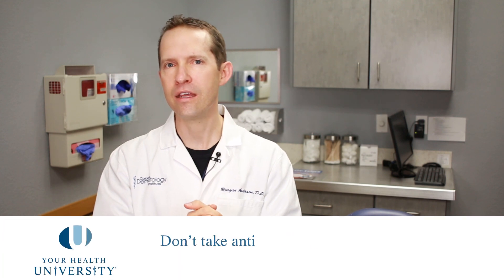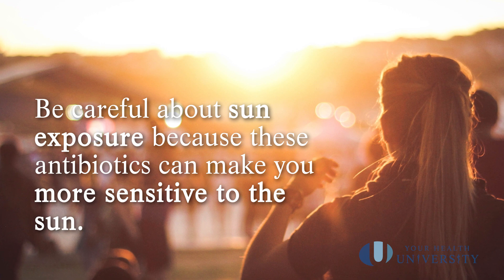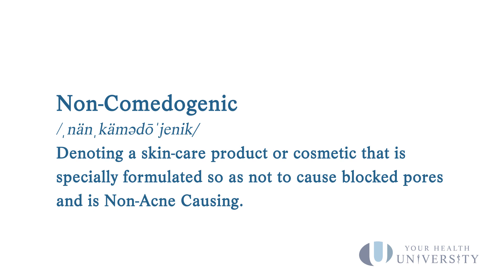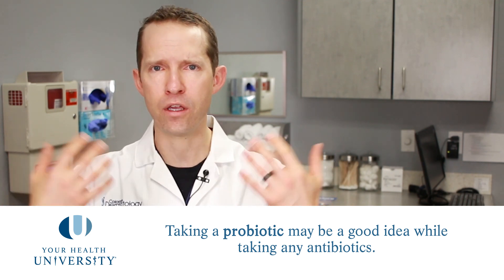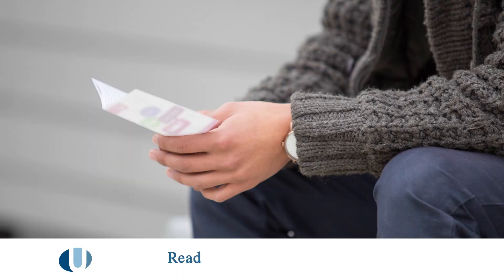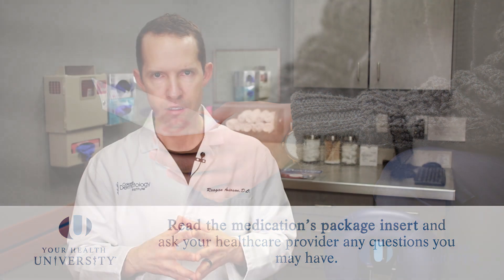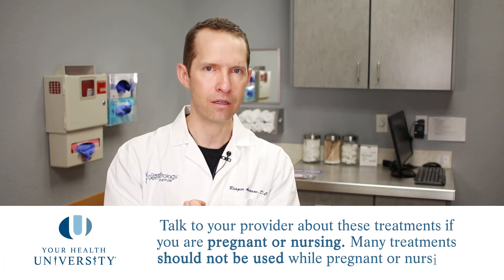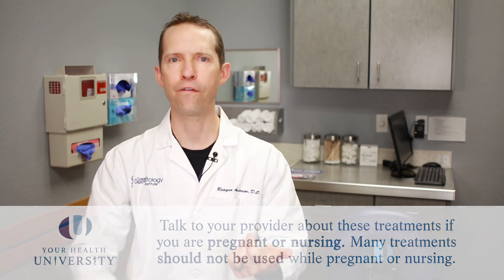Oral Antibiotics for Acne [Acne Treatment]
Learn about treating acne with Oral Antibiotics. Oral Antibiotics are a great option for treating your acne from the inside out. Watch and see if they may be right for you.

Partial Video Transcript:

"Now, sometimes we give these oral antibiotics in a very low dose, and those very low dose antibiotics are not functioning as an antibiotic, because the dose isn't high enough. So you don't really have to worry about resistance issues, or yeast infection issues, or those type of issues when we're giving antibiotics in an extremely low dose. It's kind of like taking an aspirin. All of us have heard of an 81 milligram baby aspirin, and no adult would take a 81 milligram baby aspirin if you're having a raging headache. You would take the adult dose. When you take the 81 milligram dose, it doesn't function as an anti headache medication..."